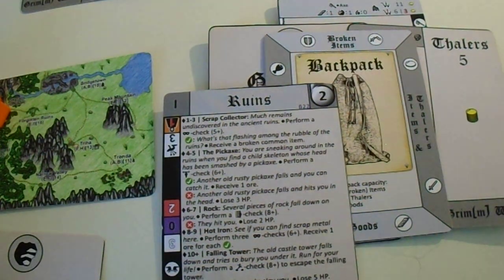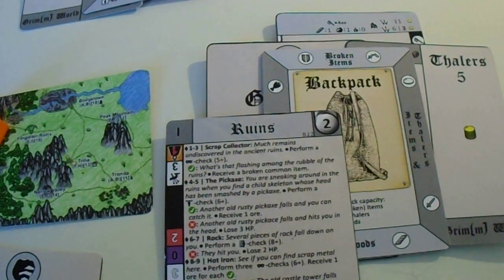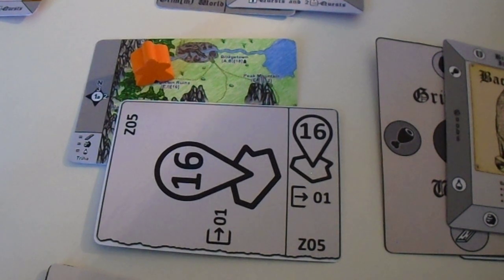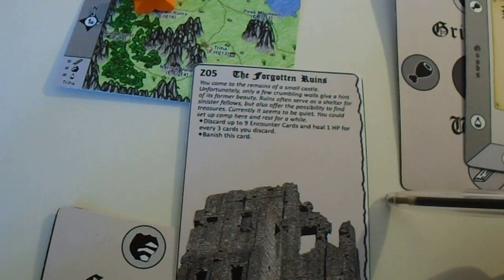580. Grim[m] World - Tutorial 8/8 - Various failures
0:00 CONTENT: working through the tutorial but full of mistakes sadly.
0:10 Best watched at 1.25x speed.
0:40 should be BAG not backpack, different limitations but irrelevant for now.

10:00 I put further attempts in the fridge for now, due to arrival of other products.